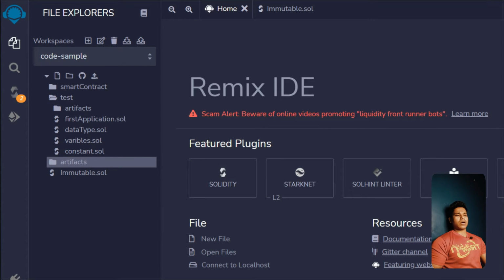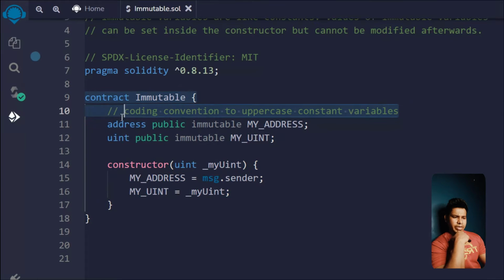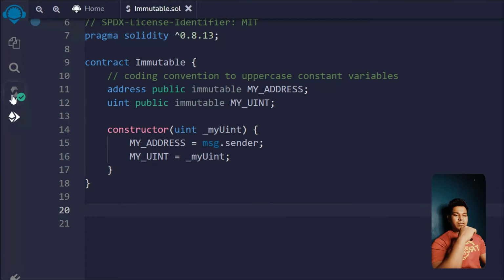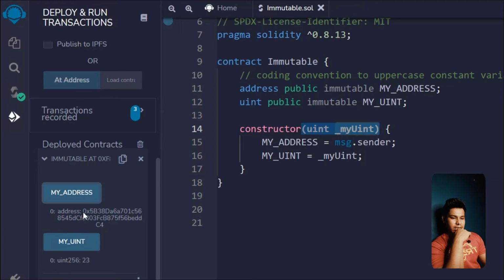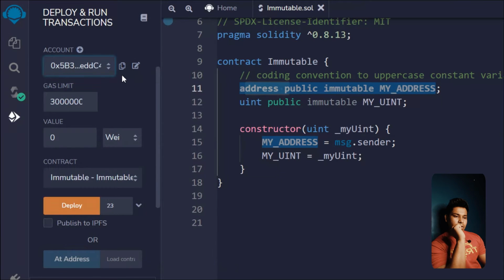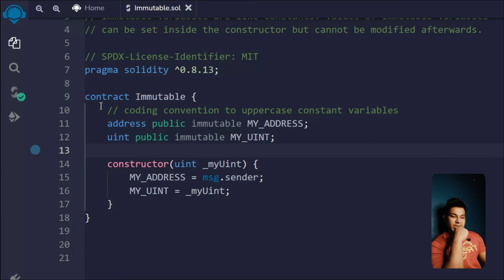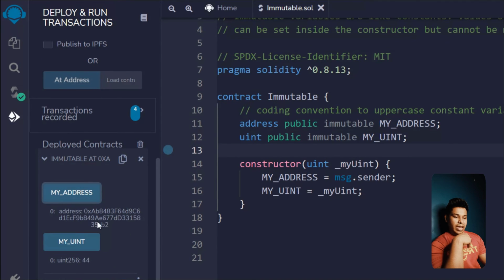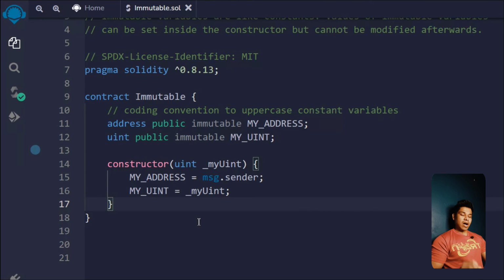Immutable In Solidity | How Immutable Works In Solidity | In the Latest Version Of Solidity 0.8.15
How Immutable works in solidity & what is immutable in solidity.

Immutable is a spacial keyword in solidity programming which allow defining state variable and sharing similar properties of constant.

To follow how immutable works in solidity watch the complete video where everything cover in details with example

PLayList Course

Workout Video: